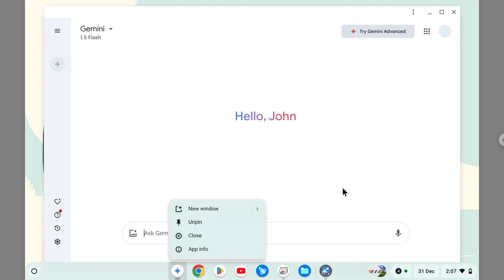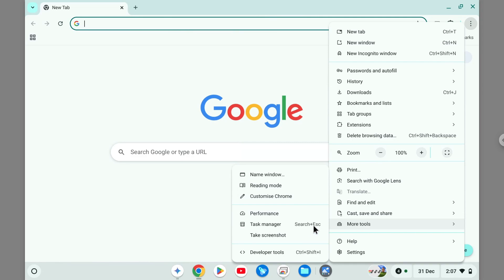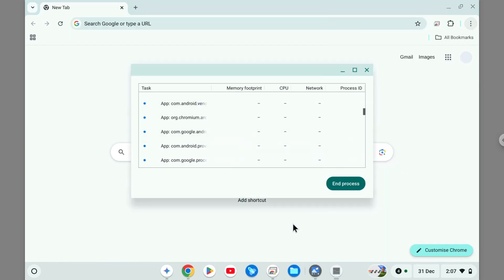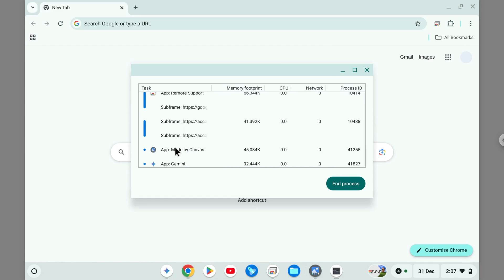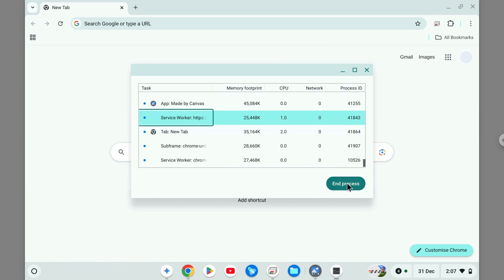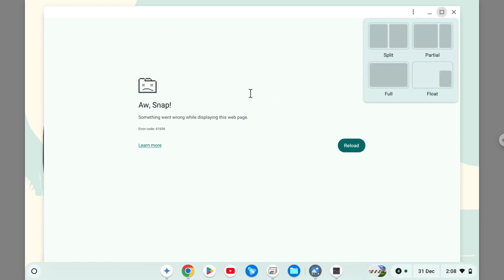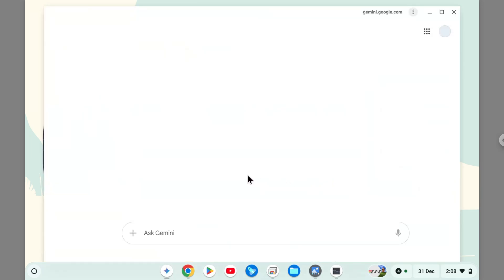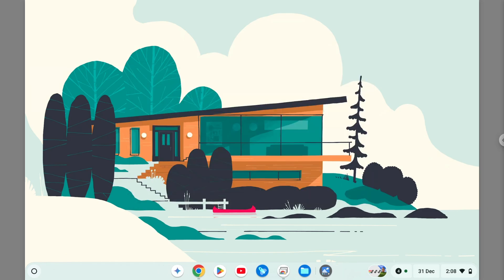How to Force Quit Frozen Apps on a Chromebook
👉 Is your Chromebook frozen due to an unresponsive app? This video guides you through simple and effective methods to force quit frozen apps on your Chromebook. Learn how to use the Task Manager, perform a force restart, and other troubleshooting steps to get your device running smoothly again. Follow these easy steps to resolve app freezing issues and restore your Chromebook's performance.